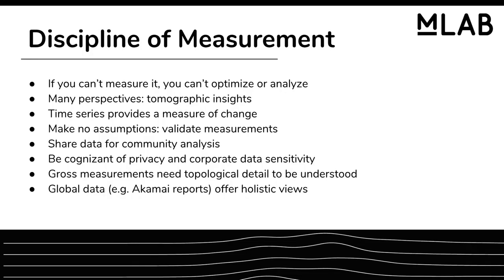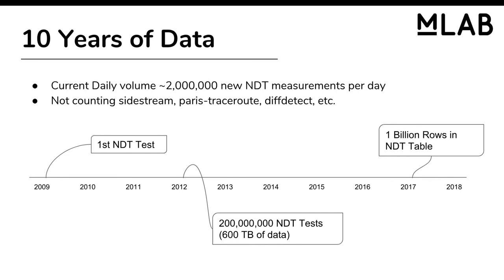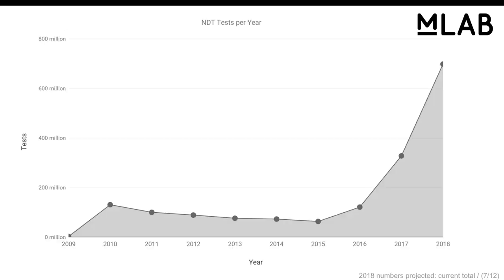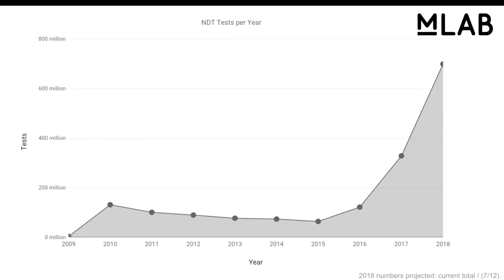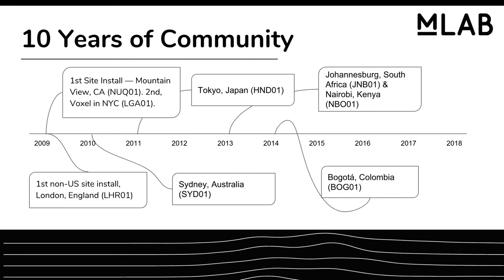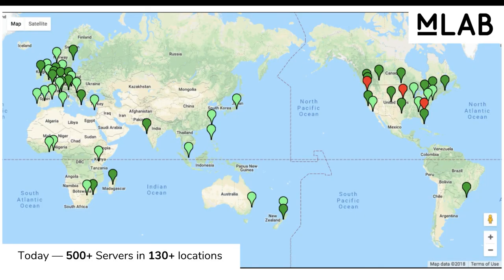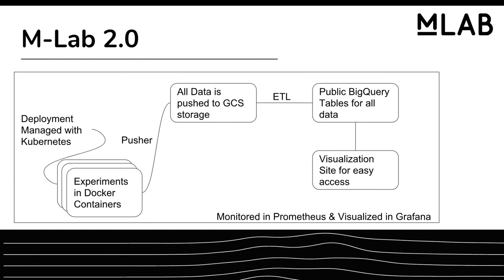MLab @ 10: Keynote - Vint Cerf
Measurement Lab is turning 10! On August 7 and 8,  the Measurement Lab community gathered to showcase how the platform has evolved, learn from community members how they use M-Lab, and discuss how to plan for the next 10 years of measuring the internet and providing public data to the world. So much has changed over the last 10 years (and that’s not just our expanding volume of longitudinal data!) Vint Cerf provided an opening keynote, and the event featured speakers from around the world.

New America is dedicated to the renewal of American politics, prosperity, and purpose in the digital age through big ideas, technological innovation, next generation politics, and creative engagement with broad audiences.